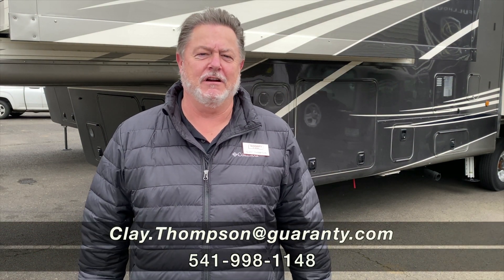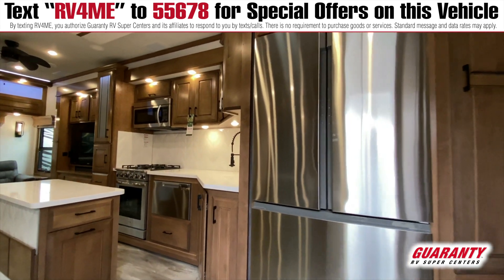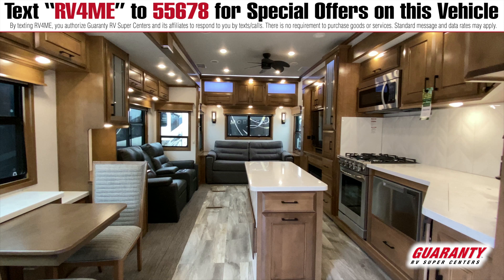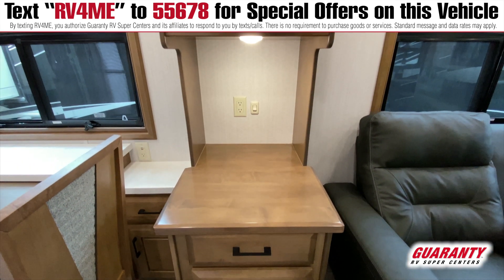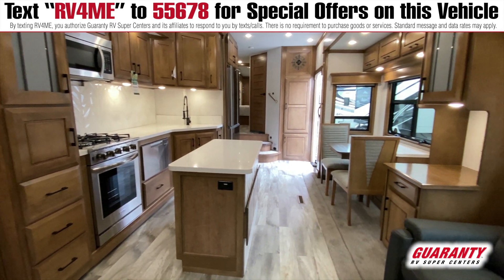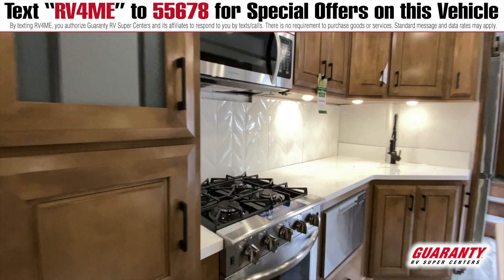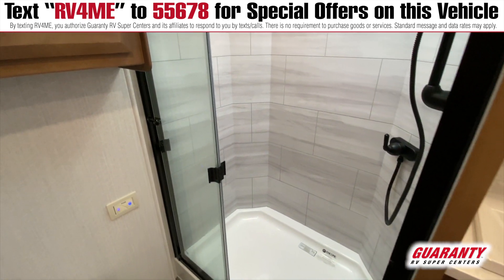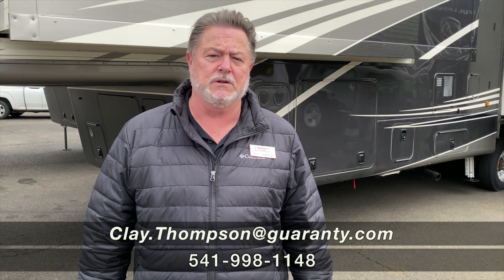2021 DRV Mobile Suites 40 KSSB4 Luxury Fifth Wheel • Guaranty.com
Get camp ready and unplug in the 2021 DRV Mobile Suites 40KSSB4. This Fifth Wheel takes comfort to a whole new level and comfortably sleeps 4. And know that your family will have good night sleep with: 1 sofa bed(s) and 1 King bed . And a master bedroom conveniently located in the Front. Take your camping experience to the next level with the Mobile Suites Fifth Wheel which offers plenty of conveniences like a Center kitchen with Chairs, Rear living area and Center bathroom. To enhance your traveling experience, the Mobile Suites 40KSSB4 Fifth Wheel also features a stove with 3 oven burners, Standard Dishwasher, Full-Size refrigerator, 2 TVs, a radio Standard Fireplace and more. This Mobile Suites 40KSSB4, has a GVWR of 21500 lbs . Other notable capacity features include: 1 Black Water Holding Tank(s), 1 Fresh Water Holding Tank(s), and 1 Gray Water Holding Tanks. This Mobile Suites has 1 door(s), 1 awning(s), 4 slideout(s).